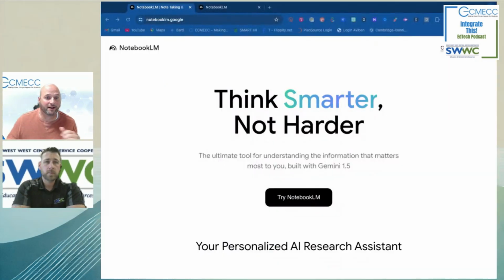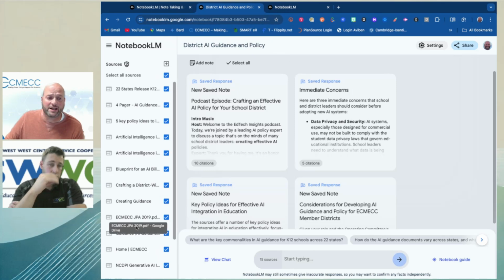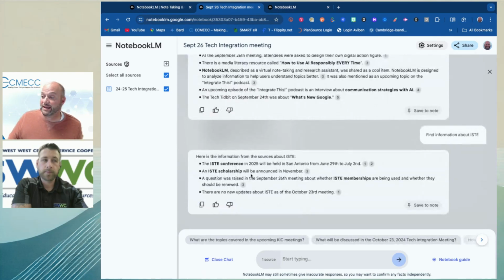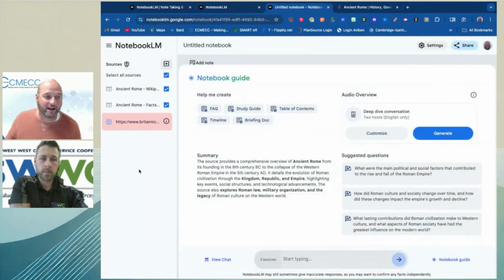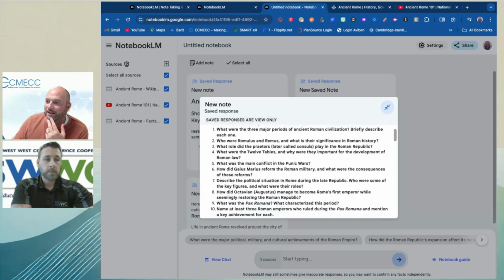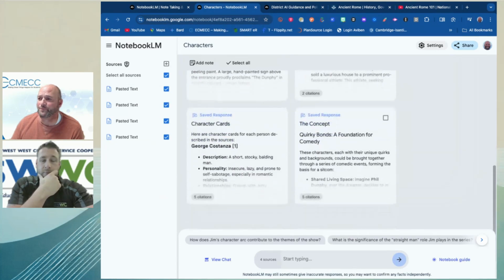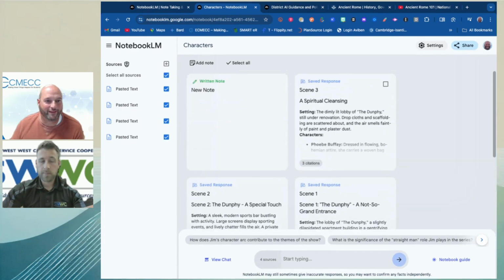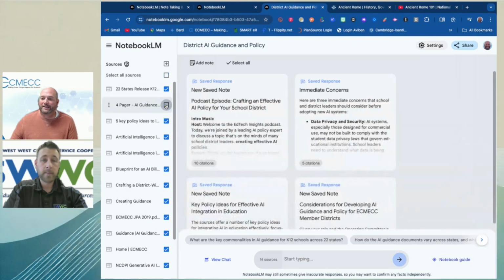Your AI Powered Notebook: Using NotebookLM to Transform Ideas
🎒 Episode Title: "Your AI Powered Notebook: Using NotebookLM to Transform Ideas"

In this episode of Integrate This!, we dive into the powerful features of Notebook LM, Google’s experimental AI-driven tool designed to revolutionize note-taking and research. Join Jeremy and David as they walk through how to access Notebook LM, highlights its integration with Google Docs, Slides, and more, and demonstrates practical applications that make it a versatile tool for educators, students, and creative professionals alike.

Learn how to:
Organize & Summarize multiple types of resources (Docs, YouTube, PDFs, etc.)
Use AI-Powered Features like audio overviews and chatbot insights to create study guides, curriculum plans, and more
Generate Creative Content with custom prompts that bring fictional and historical characters into new scenarios
Implement Notebook LM as a privacy-compliant tool that respects user data, perfect for educational settings
If you're curious about enhancing your workflow with AI, this episode is packed with insights to make Notebook LM your go-to digital notebook!

0:00 Introduction
0:30 What is NotebookLM?
4:48 Getting Started with NotebookLM
10:33 Creation of Curricular Materials using Multiple Sources
13:10 Create Unit Plans, Lesson Plans, Study Guides, and more…
17:50 Generating Audio Overviews (podcasts)
20:40 Sitcom This! Make an episode with a script - Creative Writing Possibilities
24:46 Meeting of the Minds - bringing historical figures together for a role play conversation
27:00 Student and/or Teacher Portfolios
28:41 Other ideas for using NotebookLM
31:59 Wrap Up